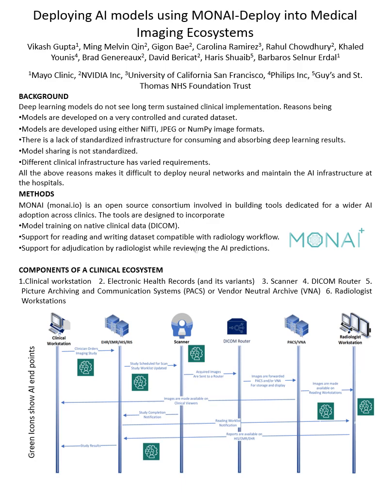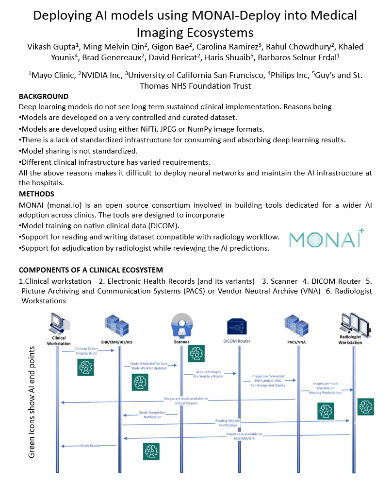Deploying AI Models using MONAI Deploy Gupta